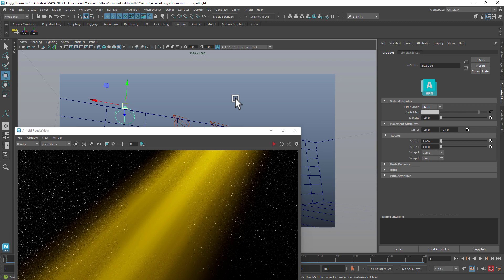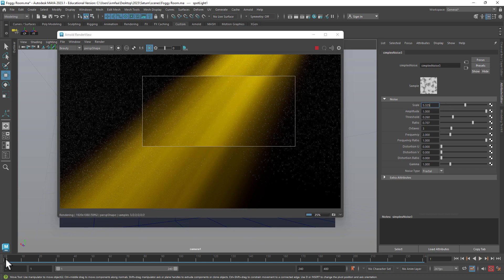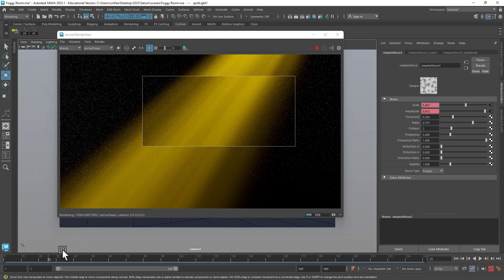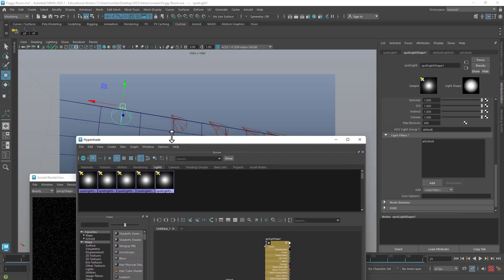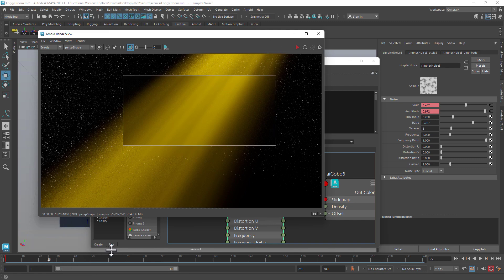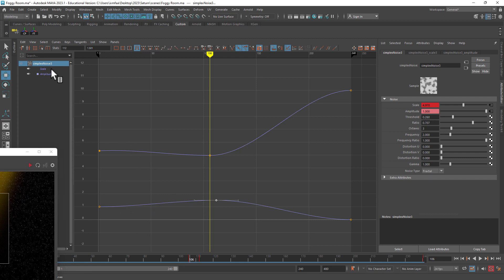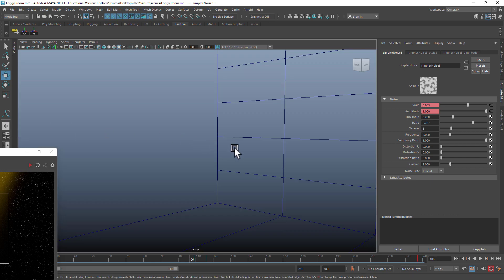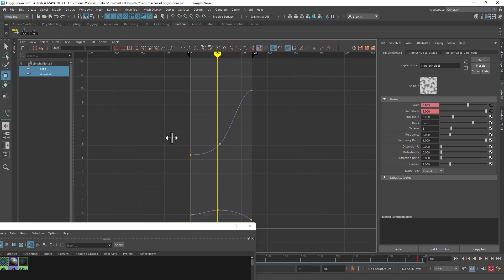God Rays Lighting in Arnold Maya - Let There Be CG Lights